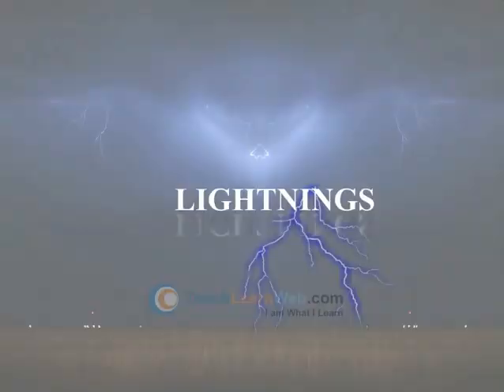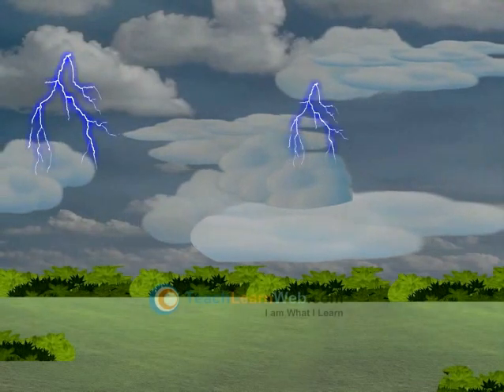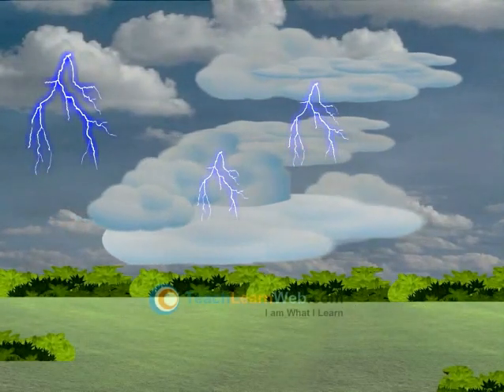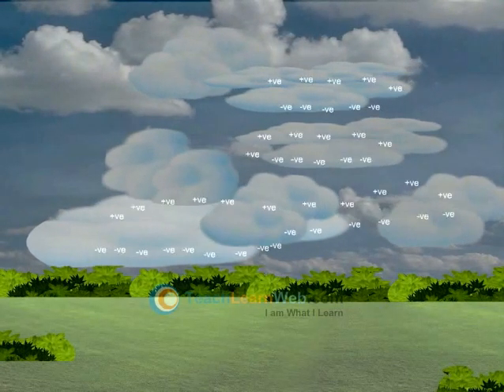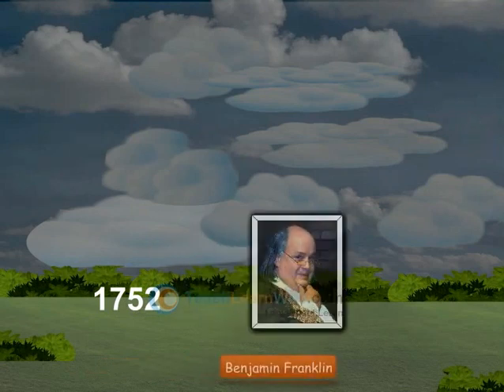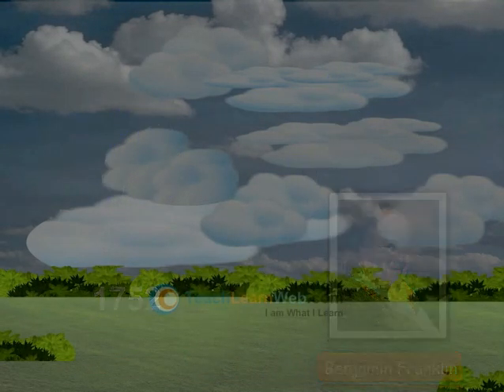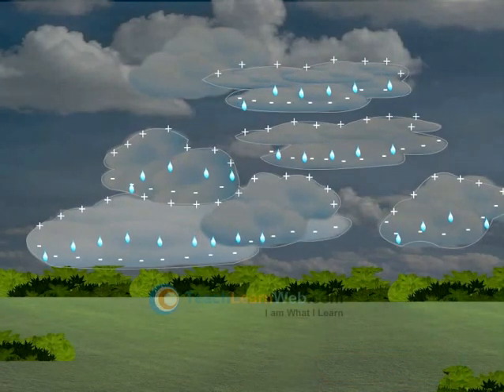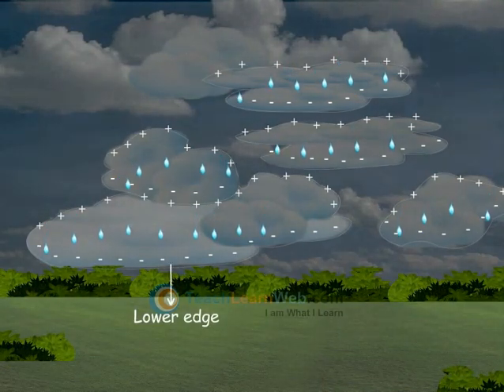CBSE Science class 8 demo SOME NATURAL PHENOMENA THE STORY OF LIGHTNING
CBSE Science class 8 demo

SOME NATURAL PHENOMENA THE STORY OF LIGHTNING

Follow TeachLearnWeb at